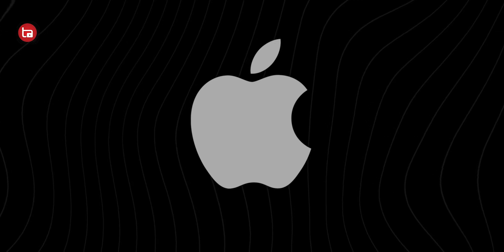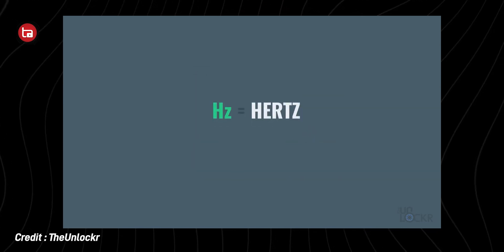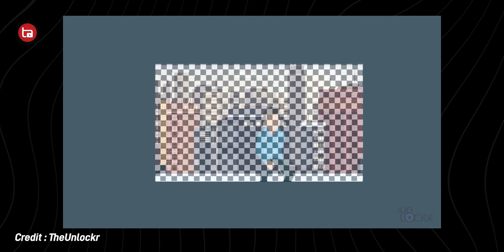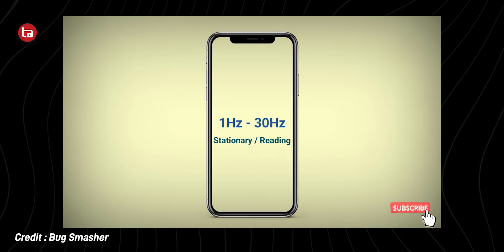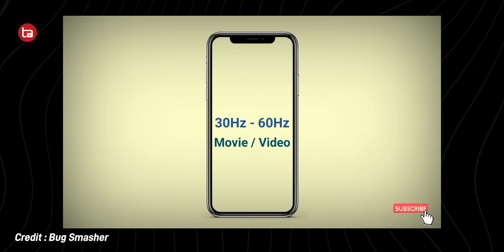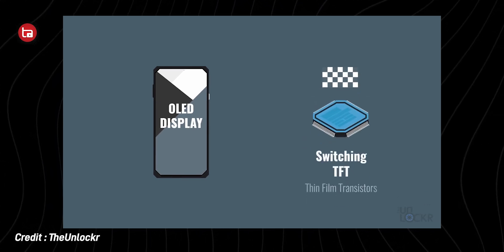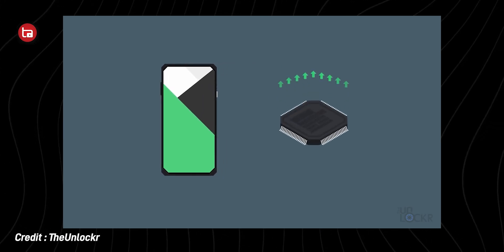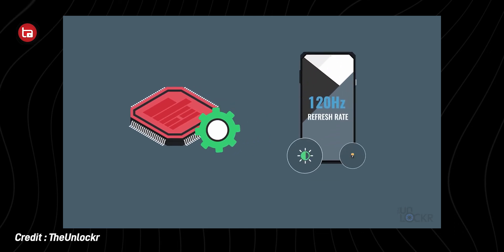WHAT IS LTPO & WHY IS IT IMPORTANT ???